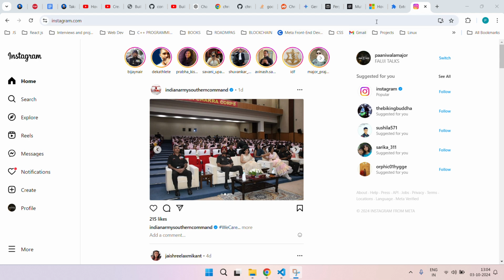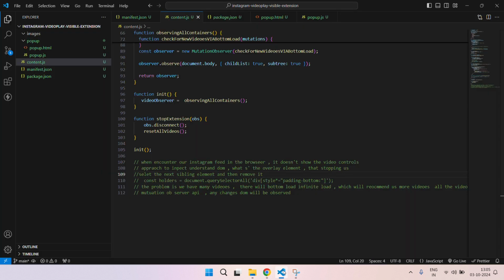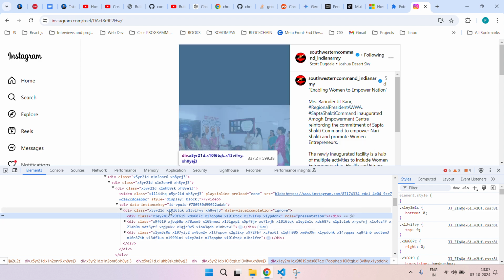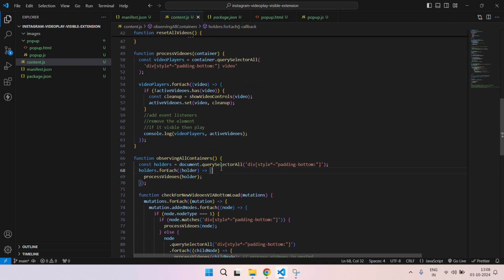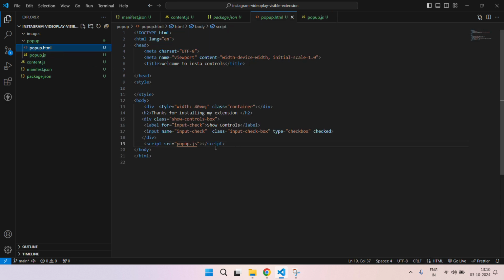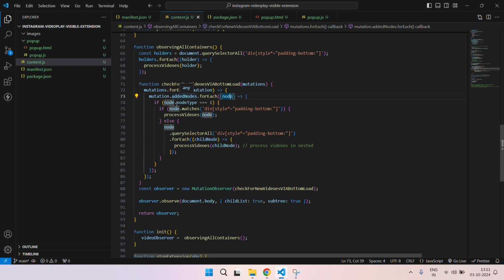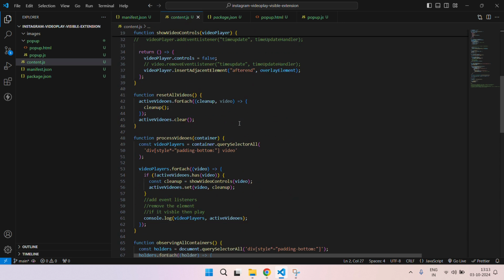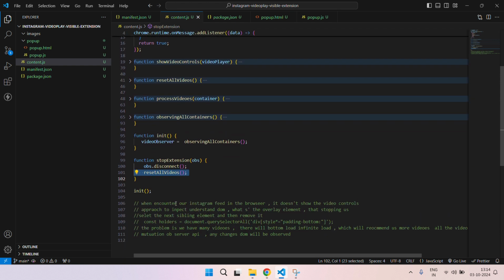Chrome Extension to show Controls in instagram videoes